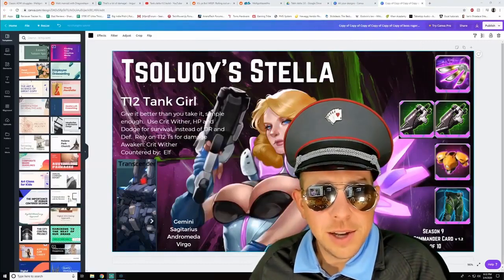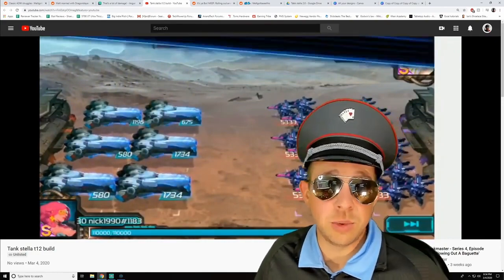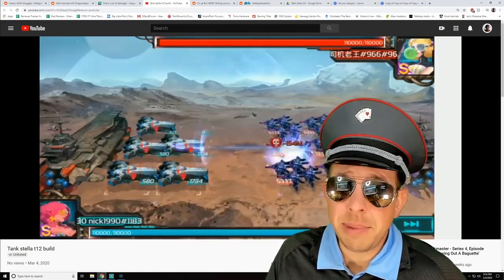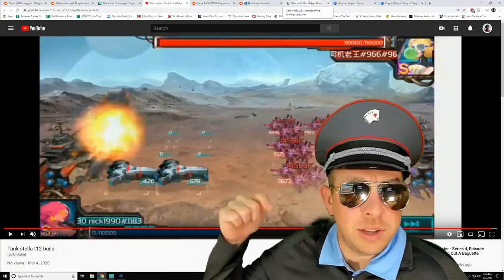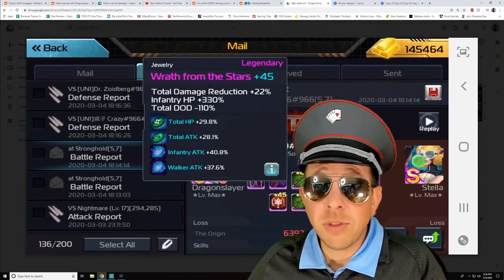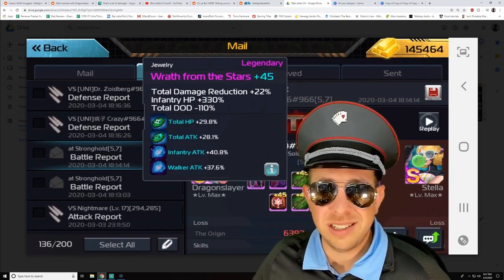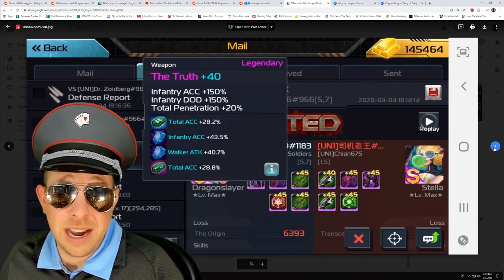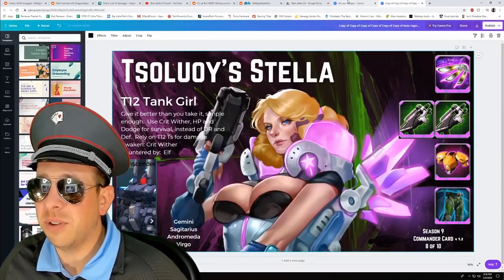Commander Build — Stella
It is not beyond the wit of players to find out the best way to use commanders well. Do you have other practical guides to the commander builds?